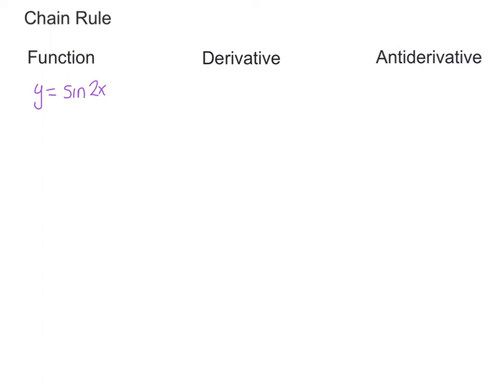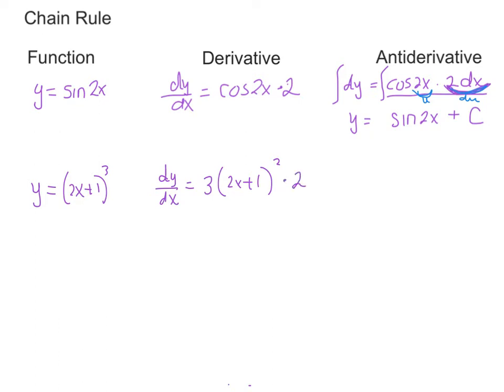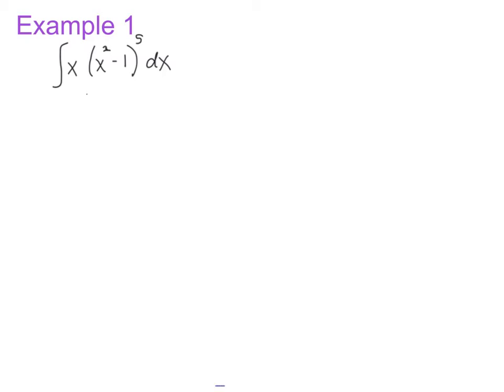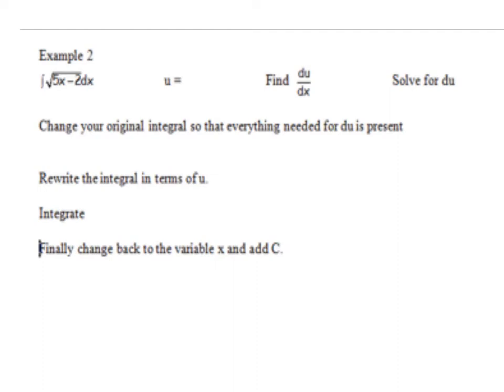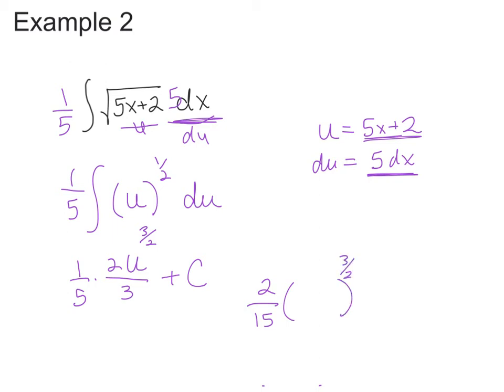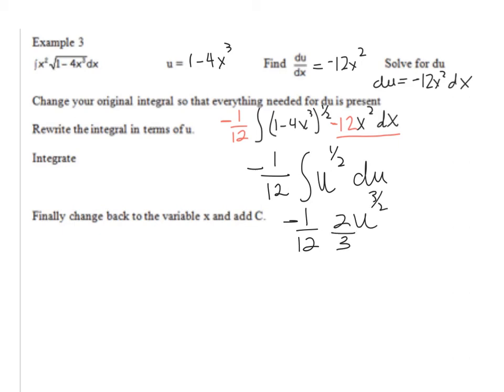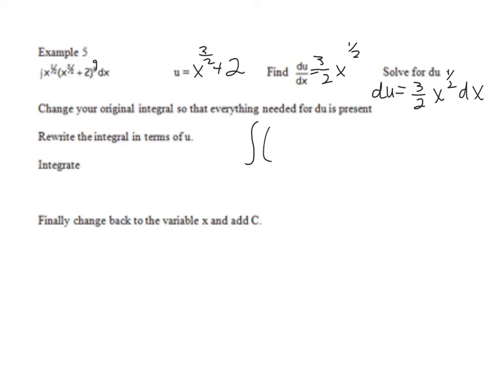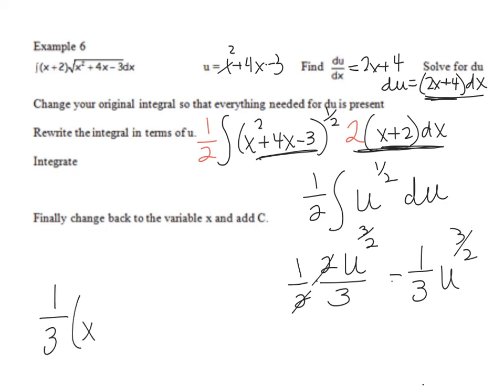C 4 Intro to U Substitution updated